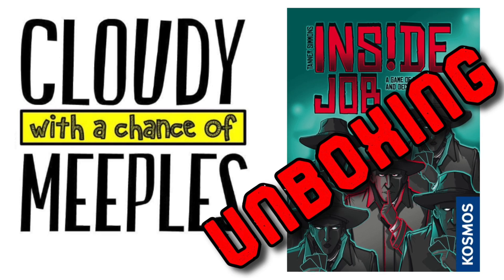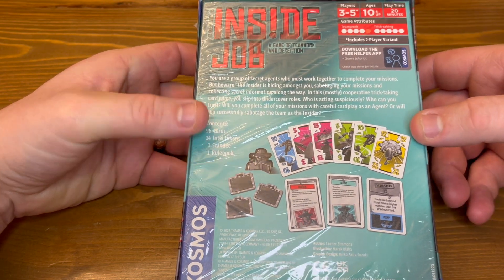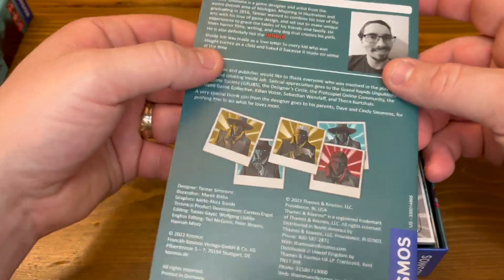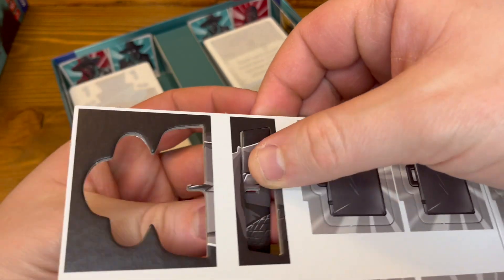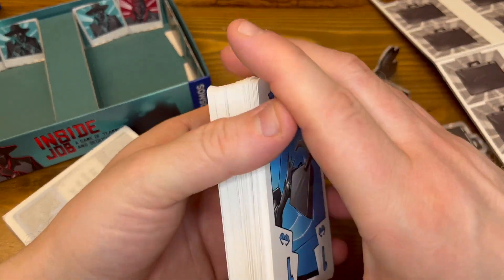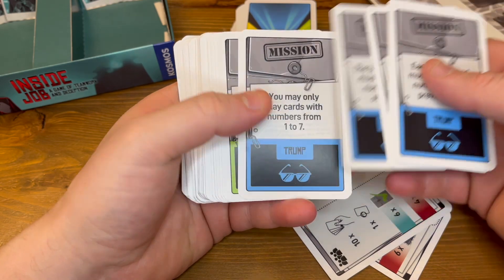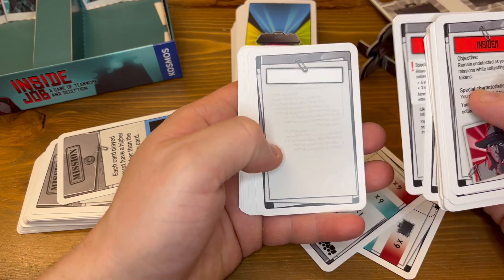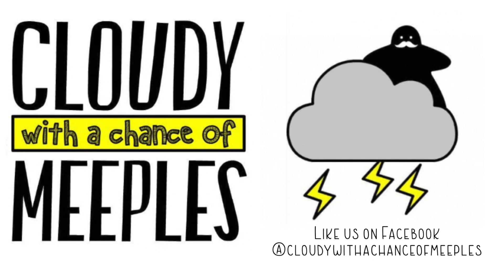Inside Job Unboxing - Cloudy with a Chance of Meeples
Brent opens up Inside Job, a (mostly) cooperative trick taking game.